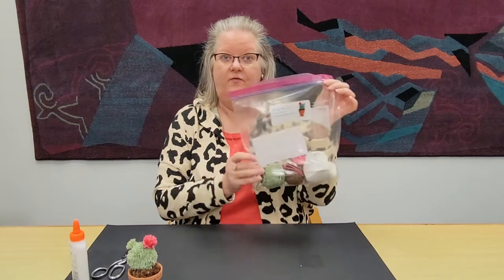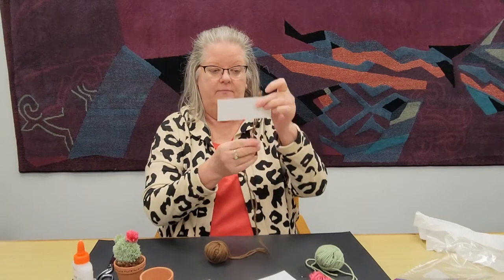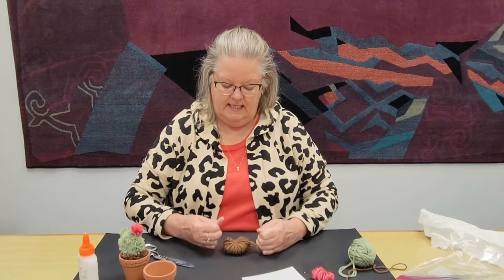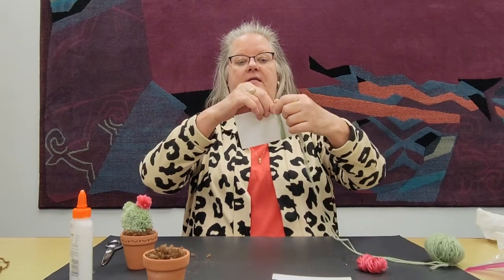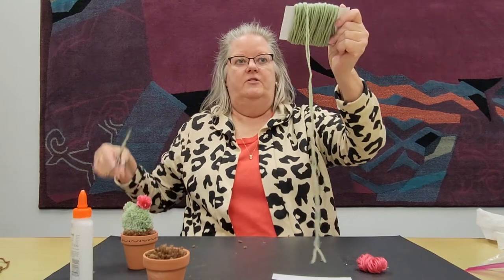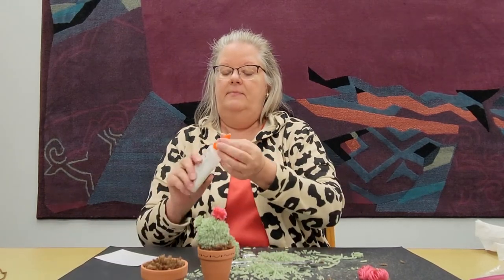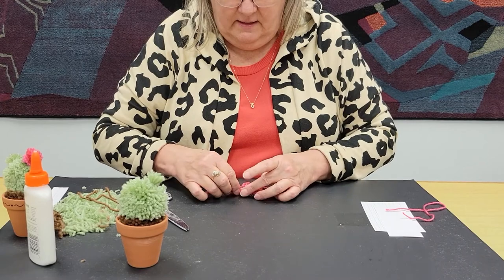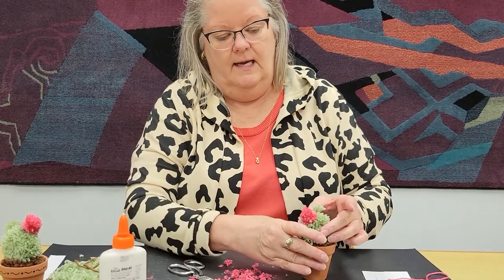Adult DIY Crafts:Yarn Cactus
Make a yarn cactus! Adult DIY Craft Kits containing all the supplies are available at the Tarpon Springs Library and may also be requested for curbside pickup.